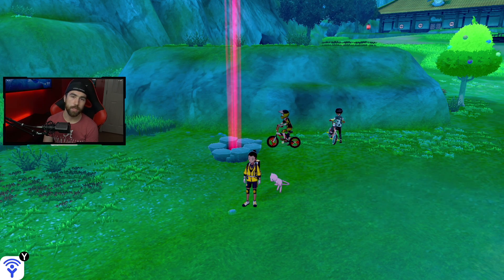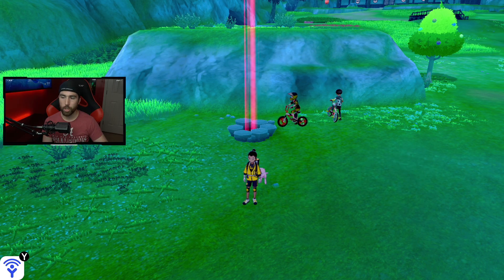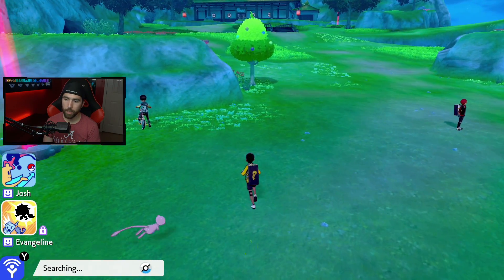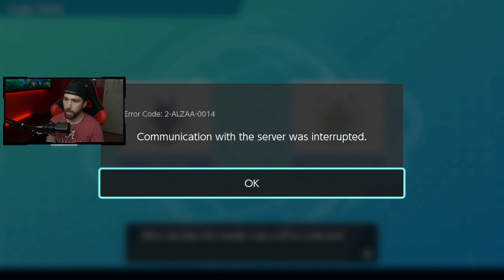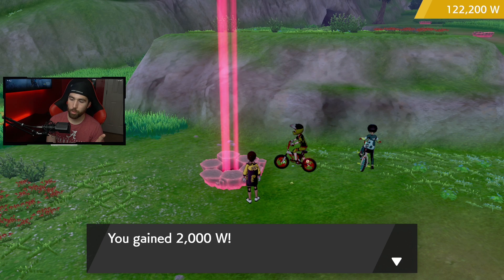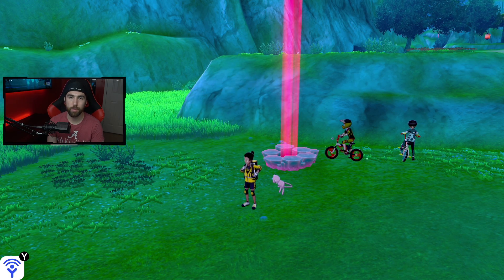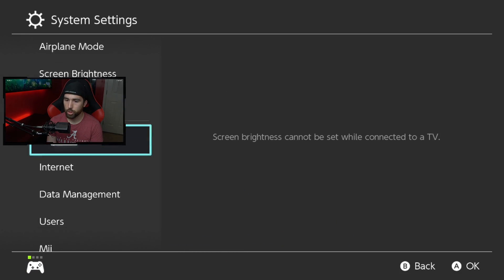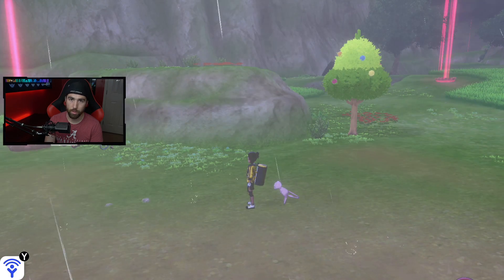Fastest Way To Farm Watts In Pokemon Sword and Shield!